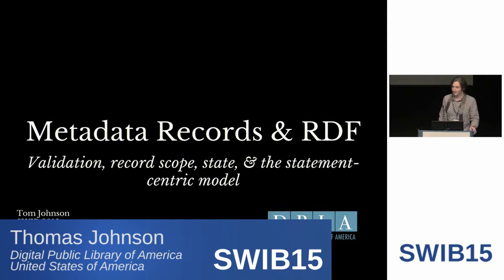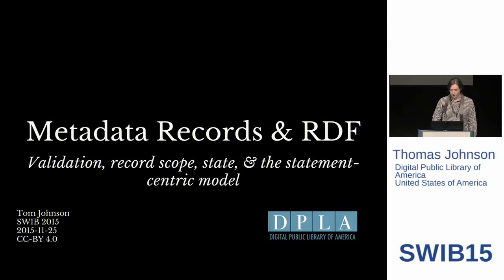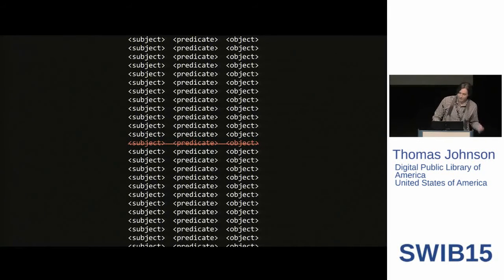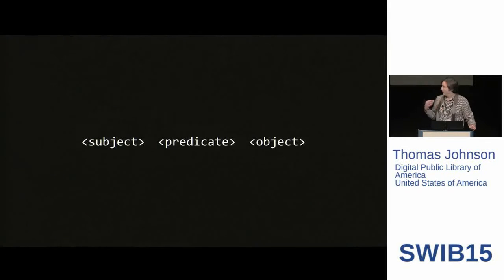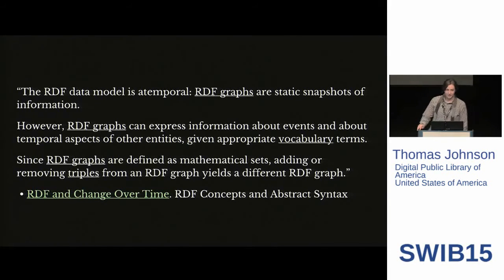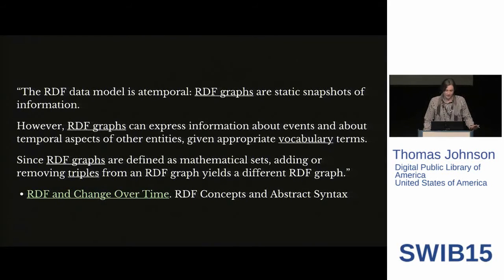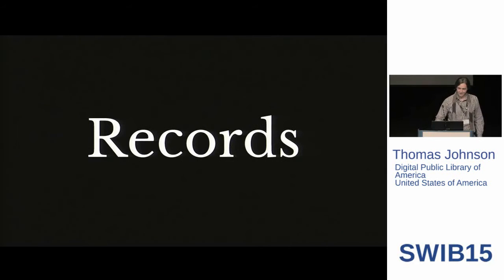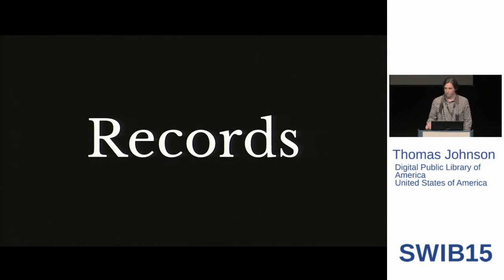Metadata Records & RDF: Validation, Record Scope, State, and the Statement-centric Model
Talk by Thomas Johnson, Digital Public Library of America, United States of America.
Title: Metadata Records & RDF: Validation, Record Scope, State, and the Statement-centric Model

Abstract: Advocates for the use of RDF as a model for metadata in the cultural heritage sector have frequently spoken of the death of the “record”. Indeed, the shift from a document-centric approach to one based on identified resources and atomic statements is an important one. Yet current work on validation as well as requirements for day-to-day metadata management and attribution point back to aspects of a record-driven worldview. This session will address some historical views of records, contrasting them with the formal model adopted by RDF 1.1 and commonly accepted best practices for Linked Data. Practical implications of the RDF model will be explored, with questions raised regarding the management of state, mutability, and “record” workflows. A provisional approach for managing RDF resources and graphs in record-like contexts is proposed, with connections to RDF Shapes, DC Application Profiles, and Linked Data Platform. Use cases from the Digital Public Library of America will be presented as illustrative examples.